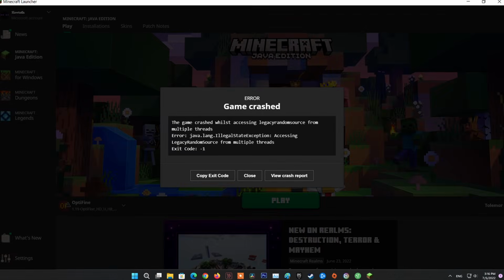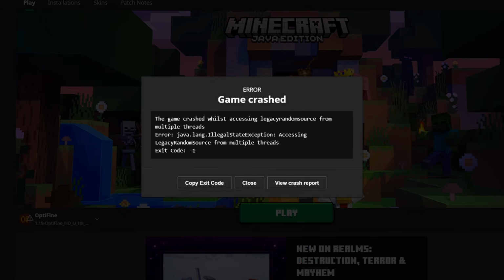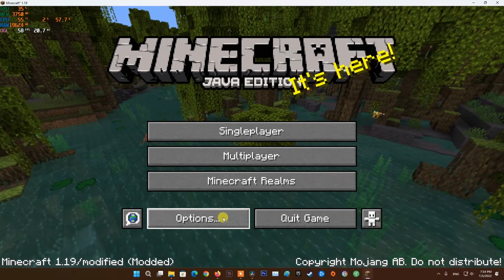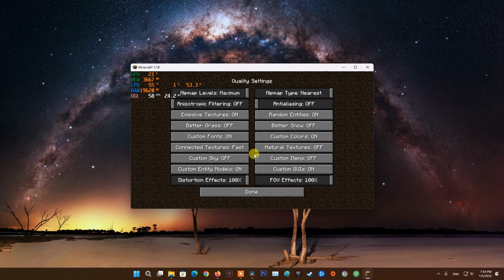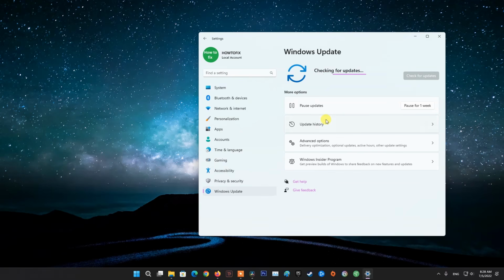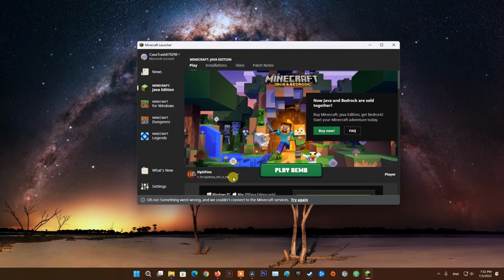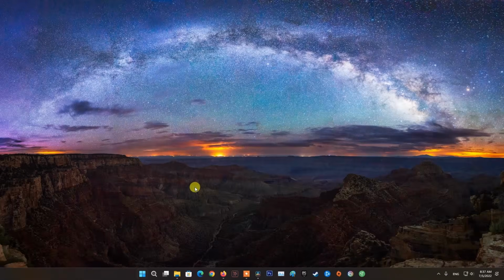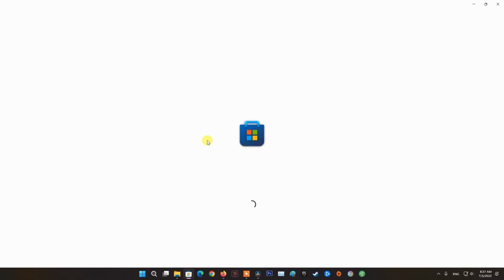5 Ways To Fix Minecraft Exit Code: -1 | Game crashed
Some players have been experiencing Minecraft "Exit Code: -1" error and stating on screen: “the game crashed whilst accessing legacyrandomsource from multiple threads”. Regardless of the cause, in this guide, i will be showing you how to resolve the error mentioned above so just follow through the given guidelines.